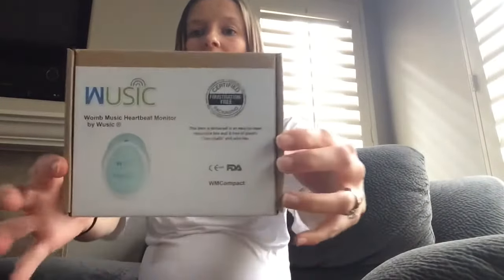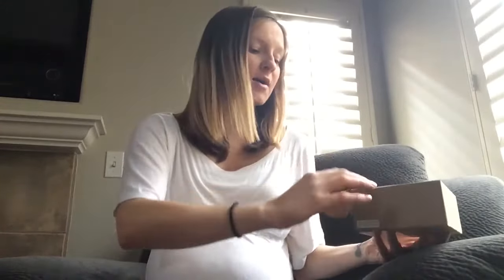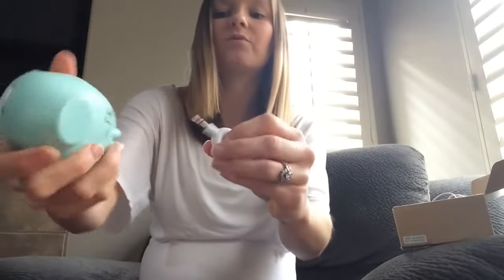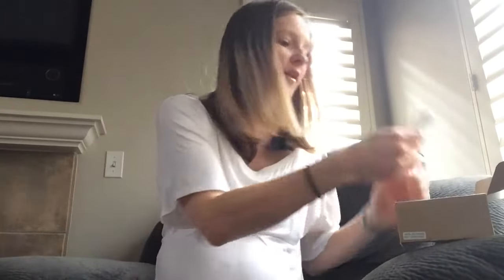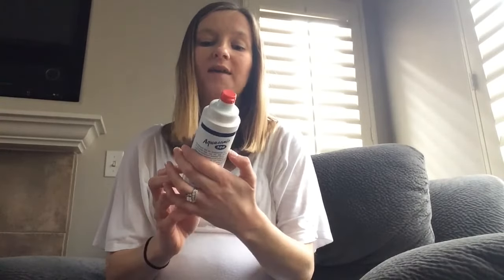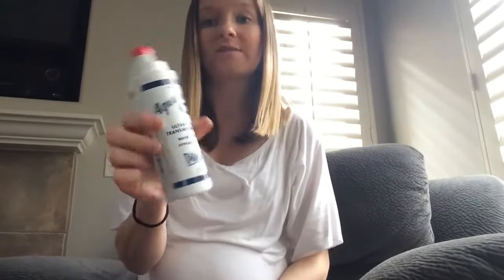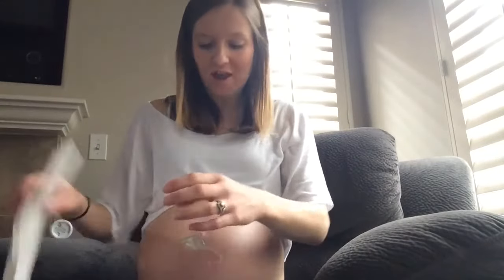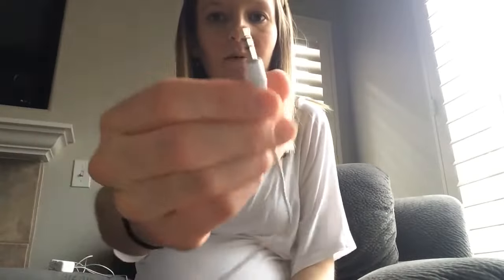Womb Music Baby Monitor Review by Our Little Nest Mommy Blogger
We just wanted to share a video testimonial of our Womb Music Baby Heartbeat Monitor which was made by Ashley from her popular YouTube channel, “Hapa Family”.

The family consists of Ashley, Mike, Kylie & Mia. The Hapa family is also known for their YouTube channel, "Our Little Nest". Their videos feature their lives as a family, parenting and our favorite topic, PREGNANCY. Get to know them by going to their channel here:

You can find the Womb Music Baby Heartbeat Monitor on our to get one for yourself.